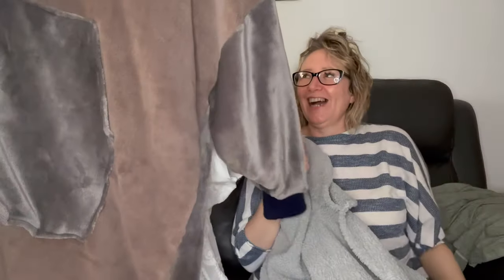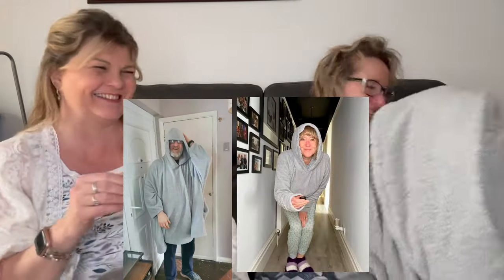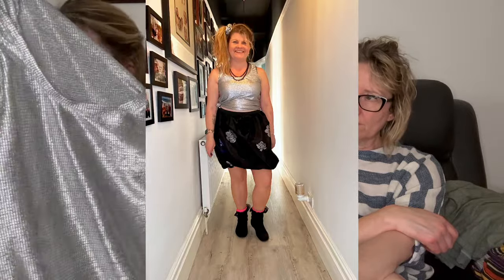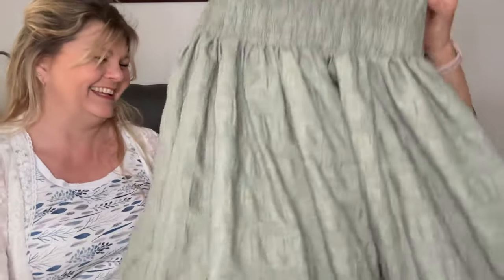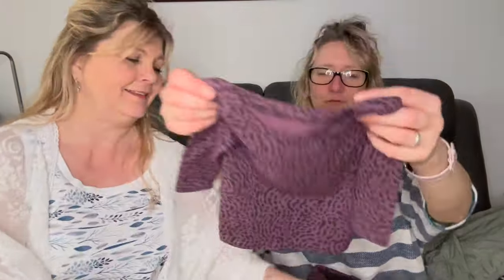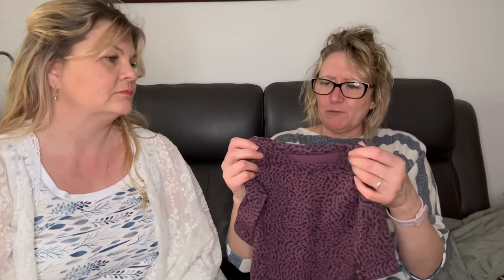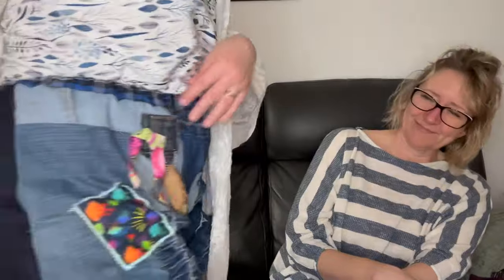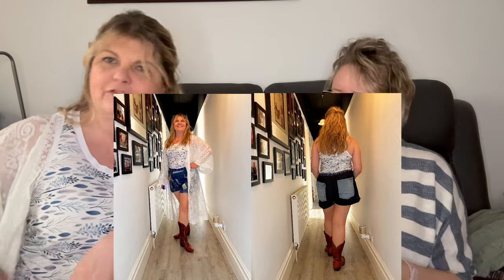Sistas of Stitchcraft 20 - sewfrugal24 reveal & catwalk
Hello Sewing Friends,

So today is the day that everybody can reveal their sewfrugal24 entries!

We will be posting them individually on instagram with the sewfrugal24 and tagging @theyorkshiresewgirl and @Frugalisama to enter the challenge, but we thought we would do a catwalk for you guys. Because, you know, catwalk!

We have had a full on month making these garments and a few more and the stitch festival! So next month we are having a slow sew month where we take our time on more involved makes.

We hope you enjoy this vlog.

love from Dee & Kelly xx